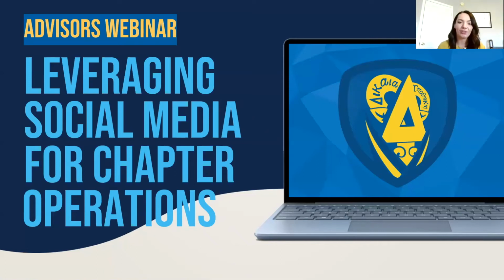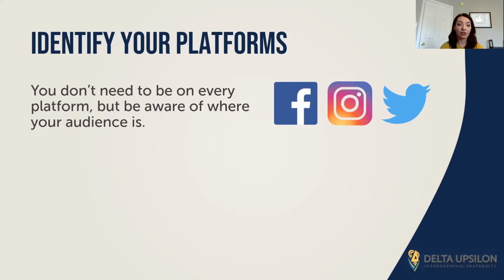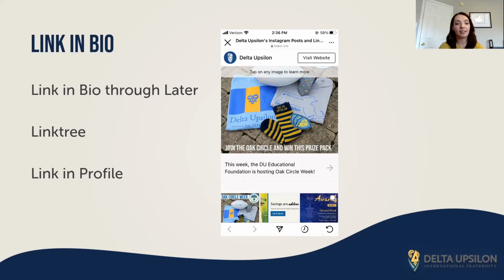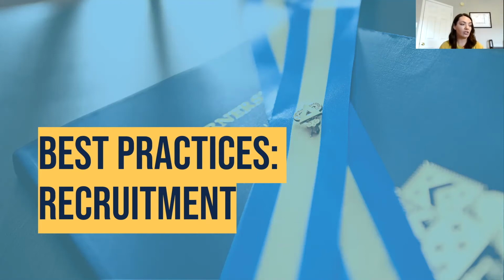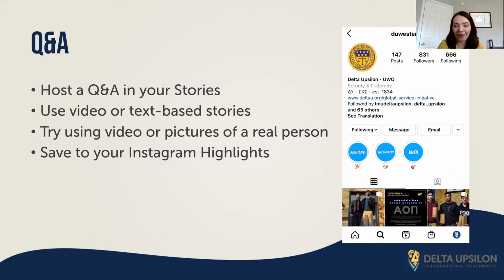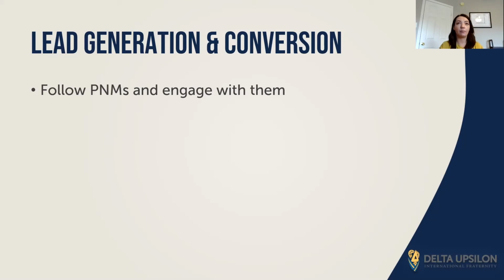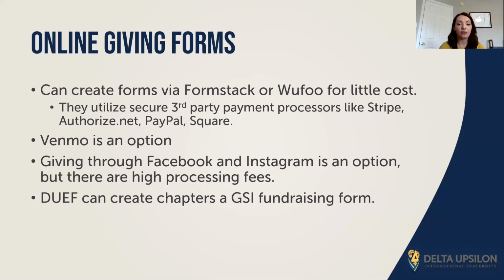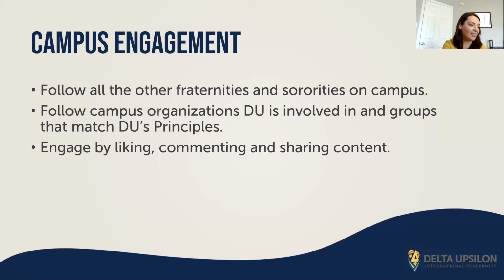Leveraging Social Media for Chapter Operations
The April 2021 Advisor Webinar was led by Director of Communications Ashley Martin Schowengerdt.